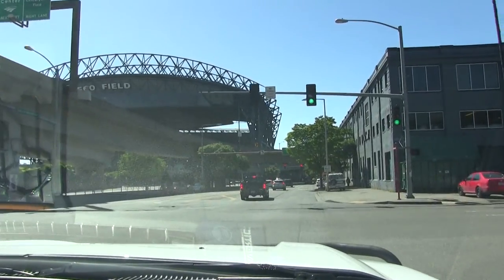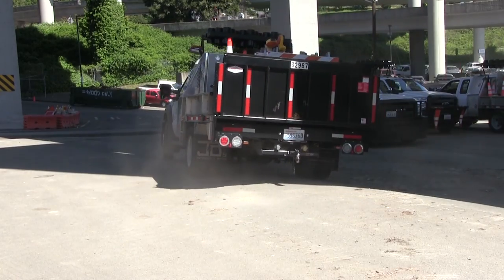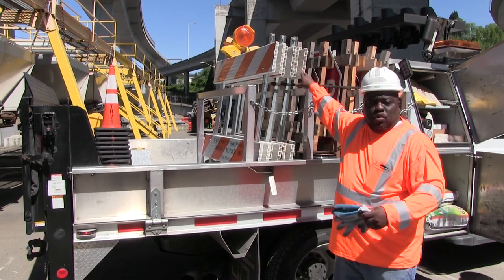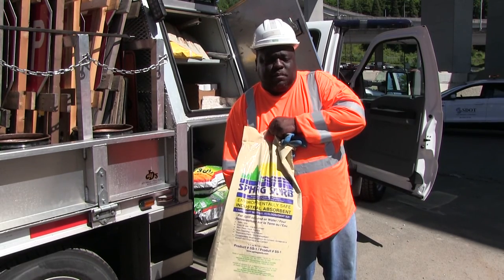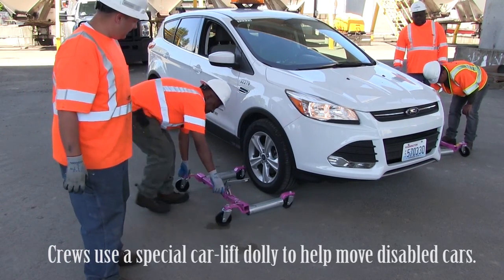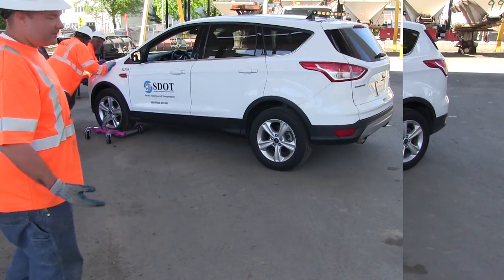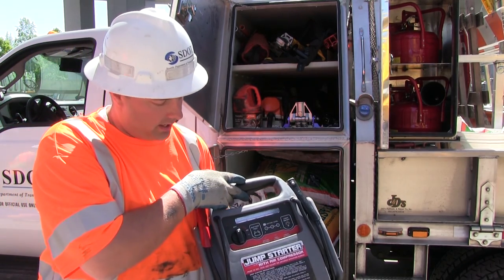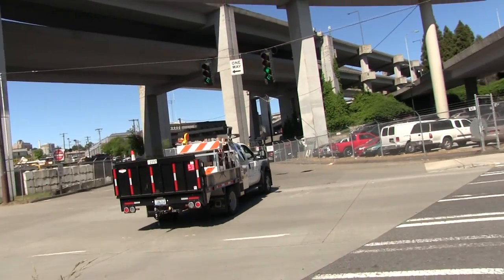SDOT’s Traffic Incident Management Crews Always Ready to Help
SDOT’s Traffic Incident Management Response  Crews  are always prepared and ready to help when they're needed.

Please view in HD setting for the highest resolution quality.

SDOT emergency response crews are equipped with tools for almost every situation and are prepared to respond quickly to help clear blocking collisions, disabled cars, downed trees or signs, or cars in need of a jump or gas.

They are strategically placed across the city and are dispatched when needed or assist when patrolling the city. Recently, the Traffic Incident Management crews were part of the city's plan to help minimize traffic impacts during the state's Alaskan Way Viaduct closure. Our SDOT crews perform this important work as a part of their routine daily schedule.

Here a list of what they respond to:
Collisions, blocking disabled vehicles with dead batteries, blocking vehicles that are out of gas, fallen trees or limbs, oil spills, potholes, downed power lines, damaged guardrails, damaged traffic signs and traffic signals, city bridges that are temporarily out of order.

Our Traffic Incident Management Response Crews are often the first on the scene of emergency services situation and work alongside with our fire and police partners . They assess and take immediate actions to address safety, environmental  and evaluate potential traffic issues that may impact our city streets.

Our Crew's response trucks are currently being equipped with Red emergency lights and sirens so they can respond to situations and also alert drivers of potential roadway hazards or to be mindful that they and other emergency service responders are working an active incident.

Collisions, road spills, damaged signs and fallen trees  happen anytime, so SDOT Traffic Incident Management Response Crews are staffed for AM and PM commute in addition to evening hours. Thanks to our Crews, they are ready 24/7 - 365 days a year to help keep the our city's roadways safe.